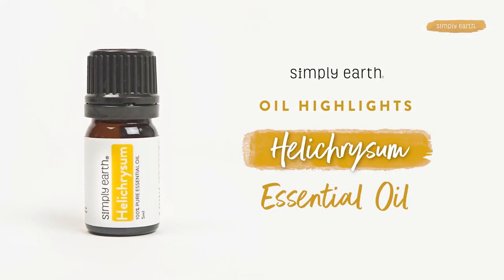Helichrysum Essential Oil Benefits and Uses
Simply Earth’s Helichrysum Essential Oil is extracted from the plant’s flowers. Helichrysum flowers are also referred to as Everlasting or Immortal Flower. Our guess is because of its amazing skin rejuvenating and restorative properties that help slow down skin aging.

Learn more about the other benefits of Helichrysum Oil in this video!

Here's what you'll learn in this video:
■ Uses and benefits of Helichrysum Essential Oil
■ How it works
■ Safety considerations when using this essential oil

Tell us your benefit of Helichrysum Essential Oil!